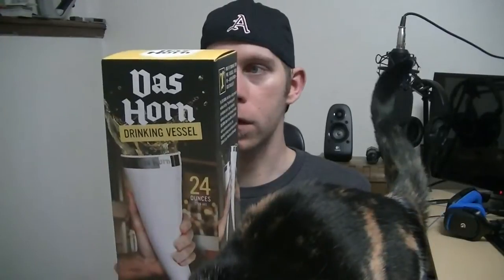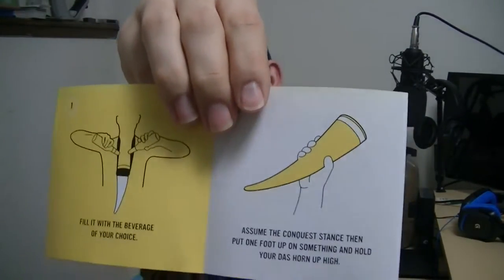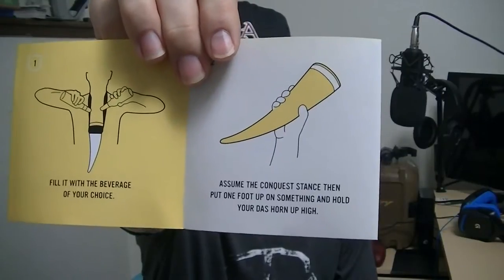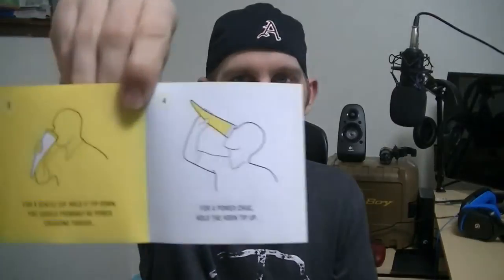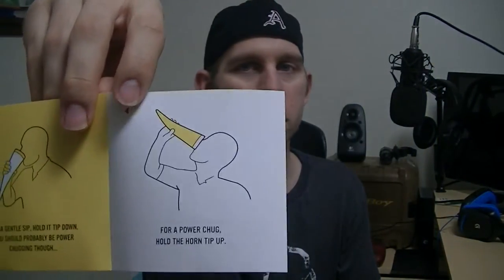Wanna See My Horn? | Das Horn (Drinking Vessel) Unboxing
Just recently purchased this item at GameStop, looked pretty cool and may use it on a future video! What are your thoughts and do you own one?